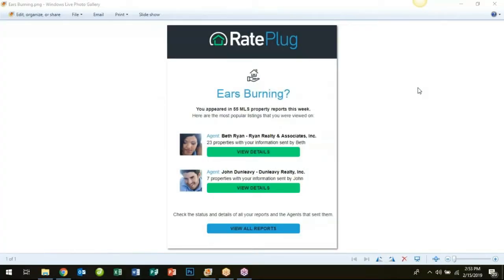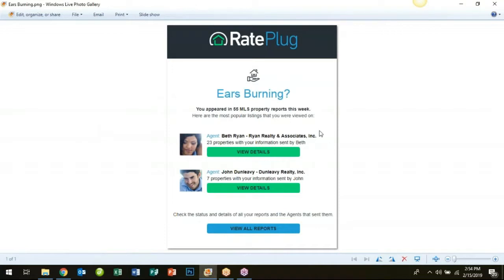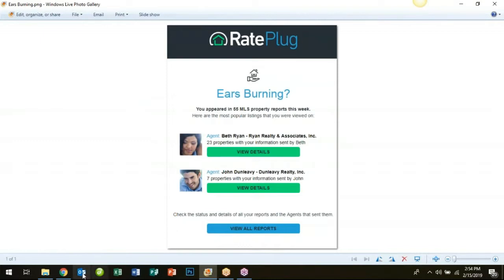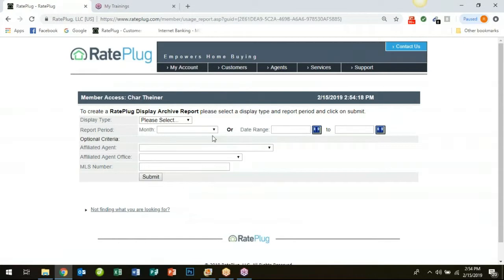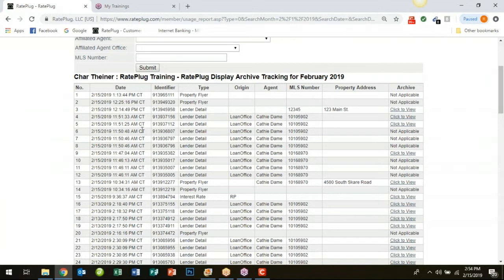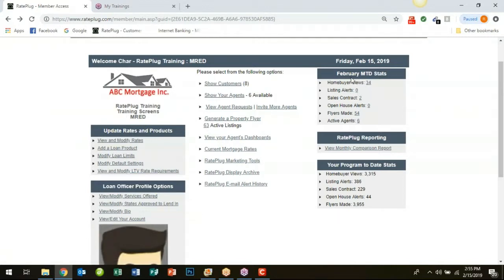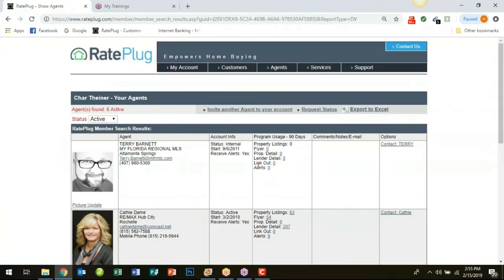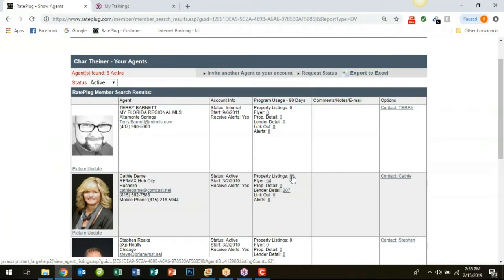RP Training Checking RatePlug Usage Stats